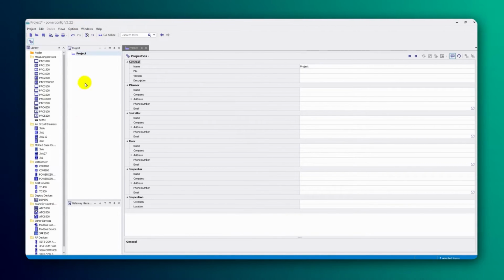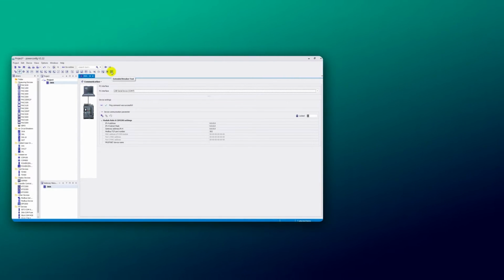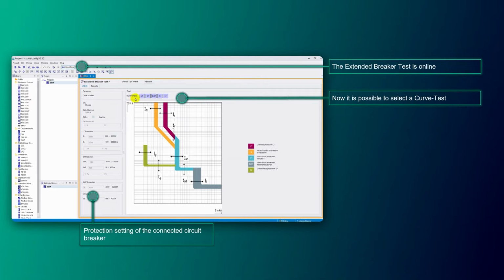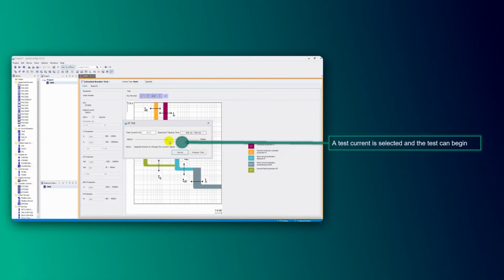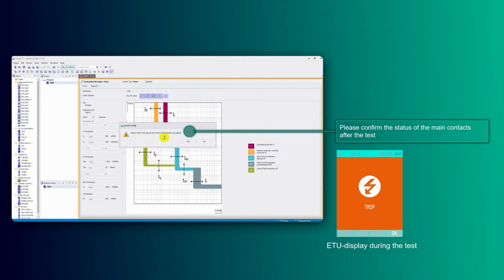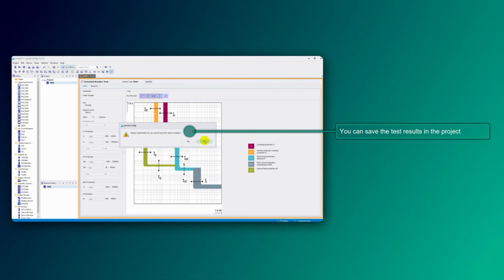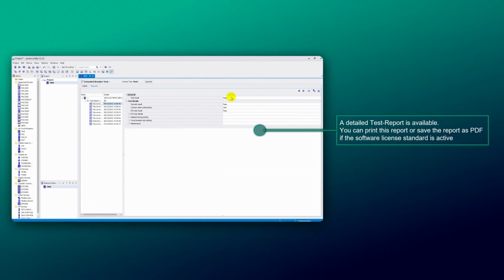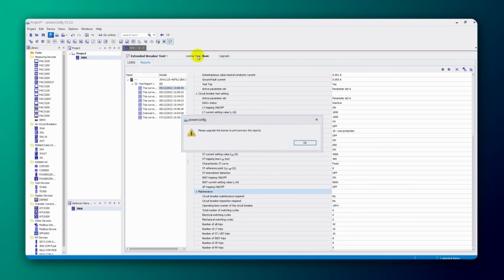How can I test the SENTRON 3WA air circuit breaker with software support?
Find more interesting videos on Youtube at SentronExplained or visit our Low-voltage homepage